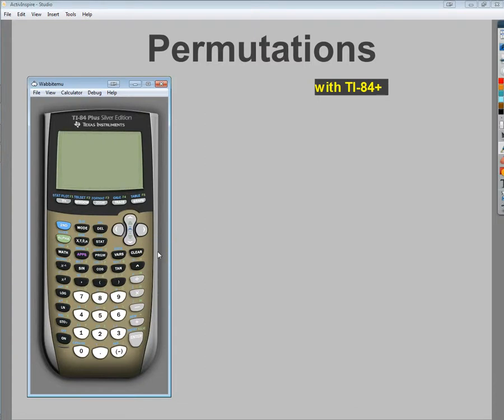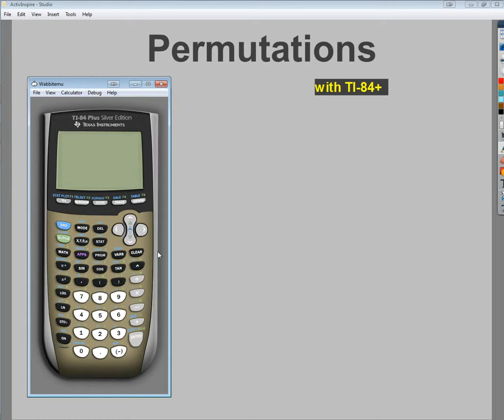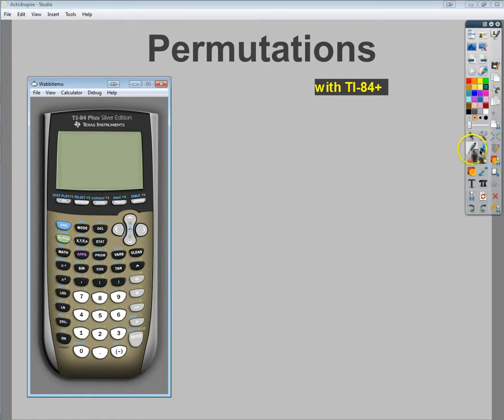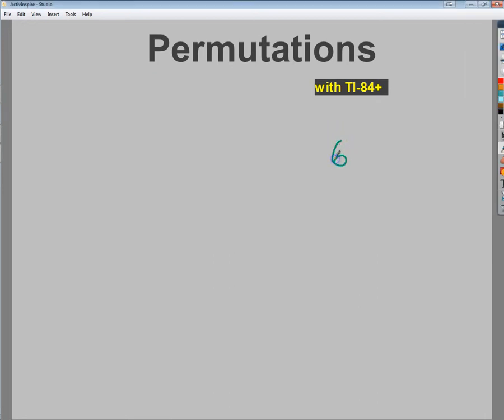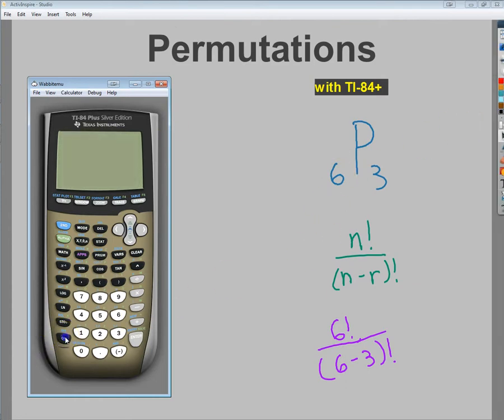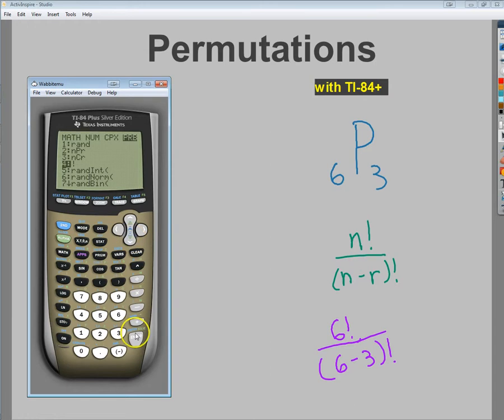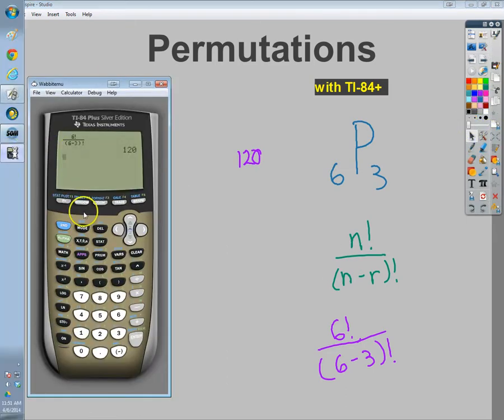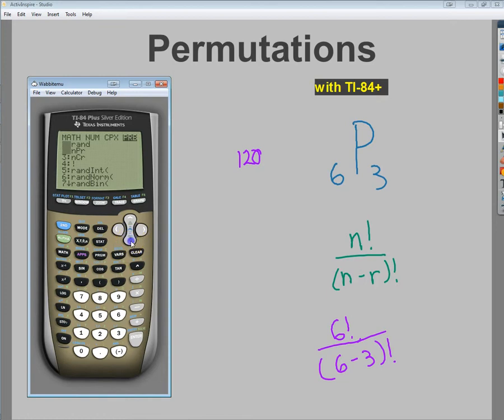Permutations using a TI-84+